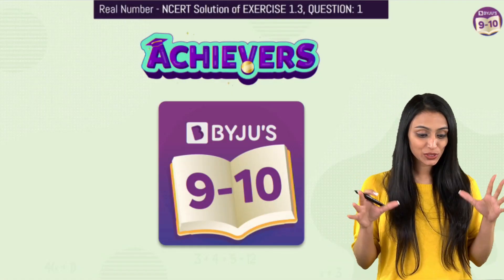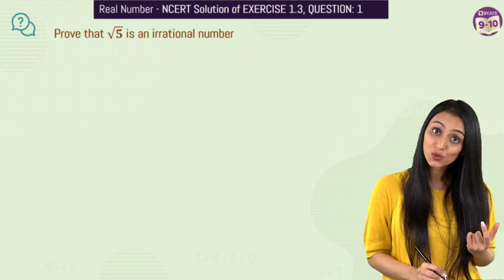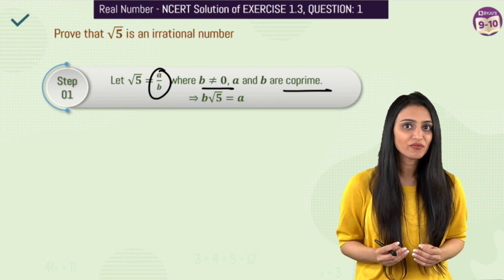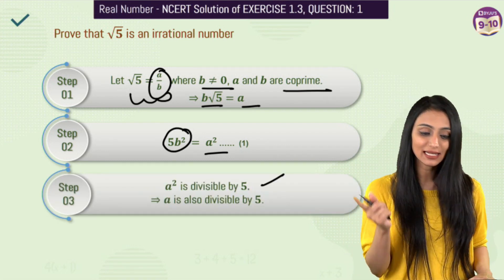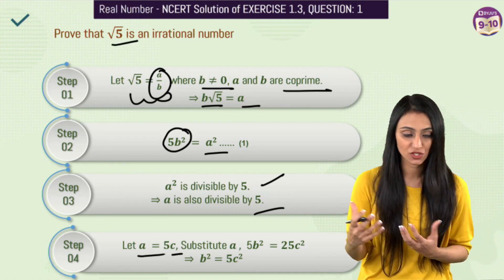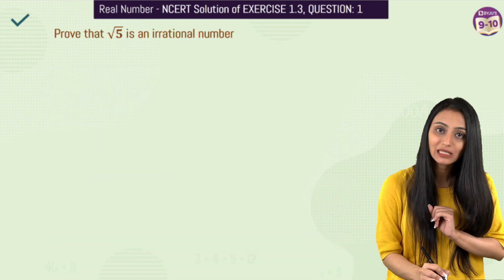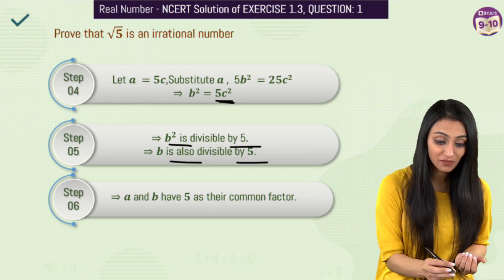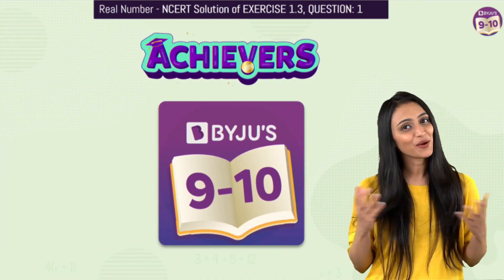Class 10 Maths | Chapter 1 | Exercise 1.3 Q1 | Real Numbers | NCERT | BYJU'S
Class 10 exercise 1.2 NCERT solutions - CHAPTER 1 REAL NUMBERS EX 1.1 SOLUTIONS. Find the solution for Real Numbers classes 10 CBSE exercises 1.2 questions 1.